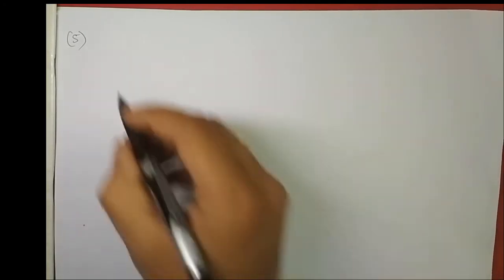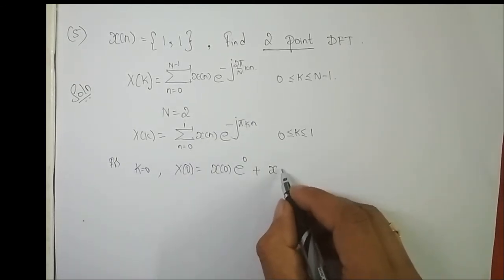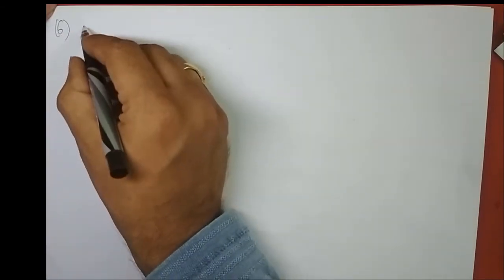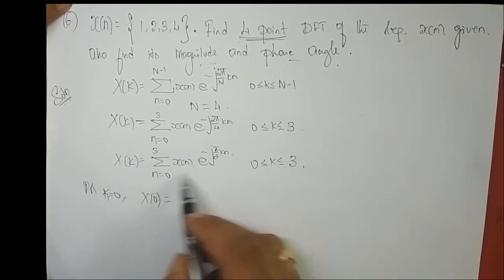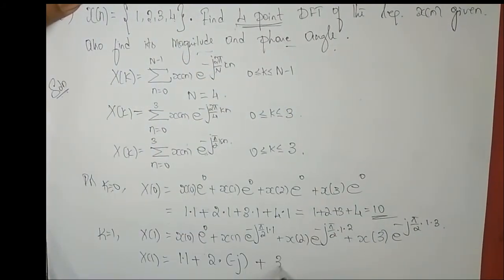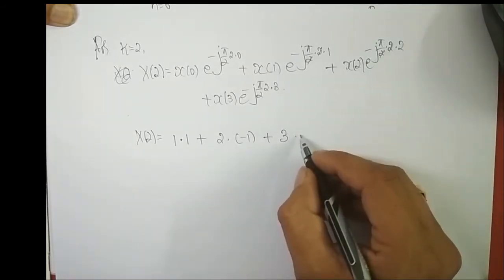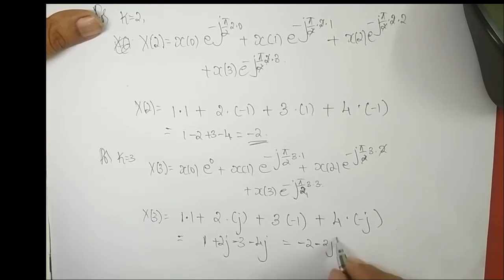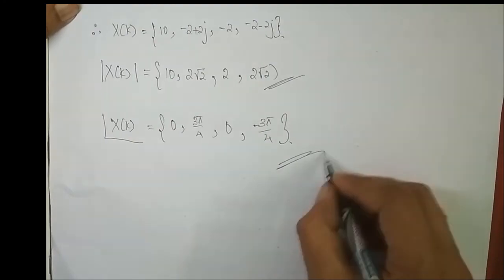DSP - L7 - FINDING 2 AND 4 POINT DFT OF A TIME DOMAIN SEQUENCE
In this video i have tried to find 2 and 4 point dft of a sequences...